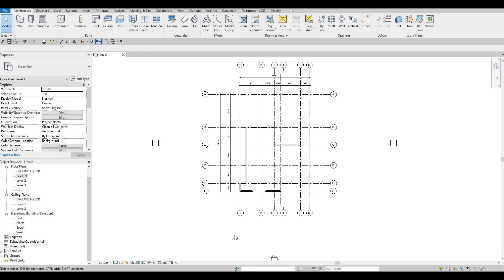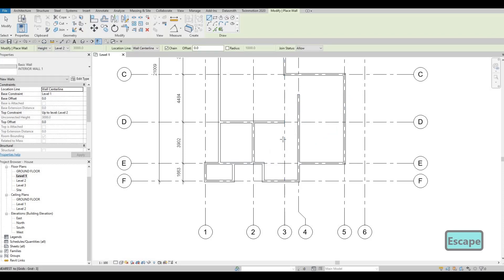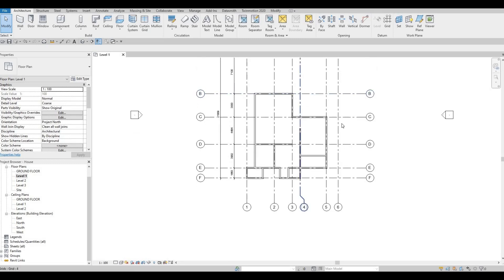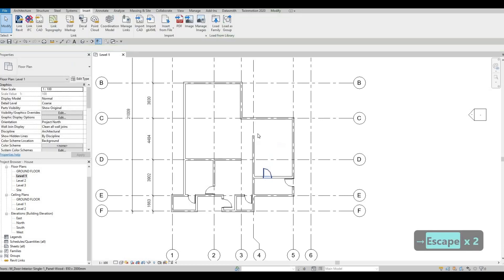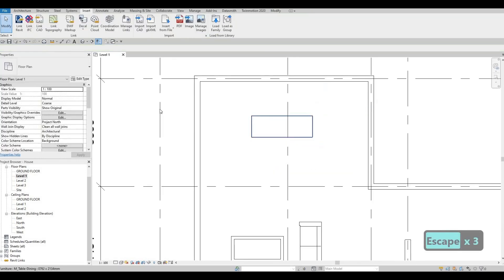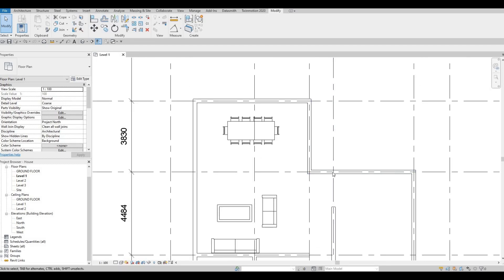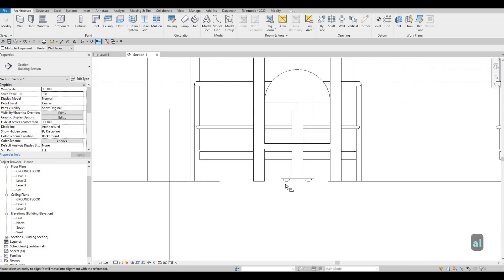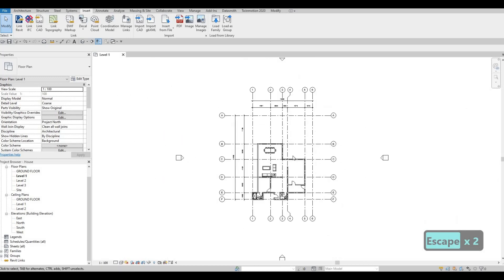REJJ House | Part 2 | Complete Step By Step Project | Revit and Twinmotion Tutorial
REJJ House Part 2